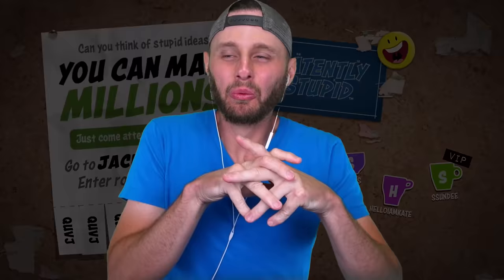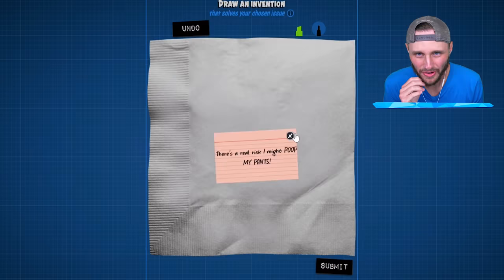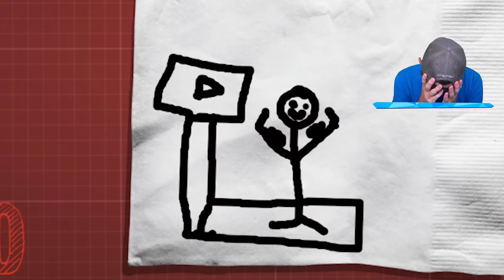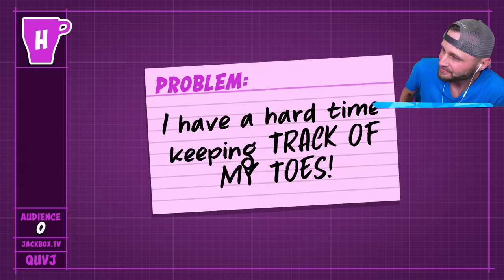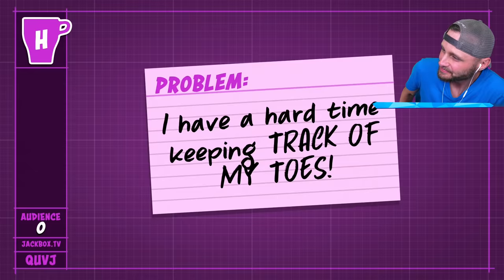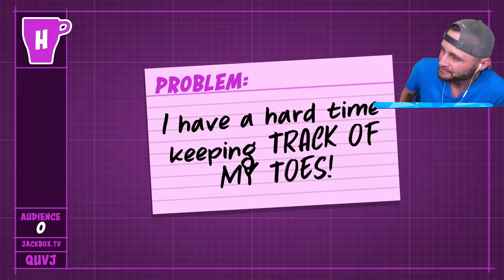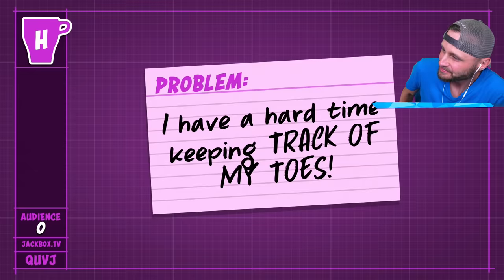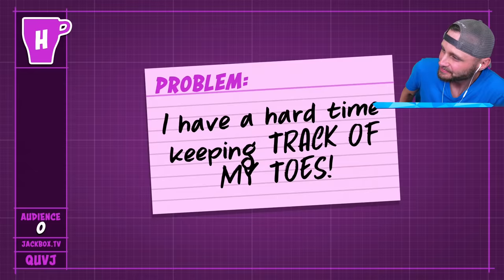I Sold My New Invention (Jackbox)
Today we play the Jackbox Game Patently Stupid!

🤖 My Friends! 🤖